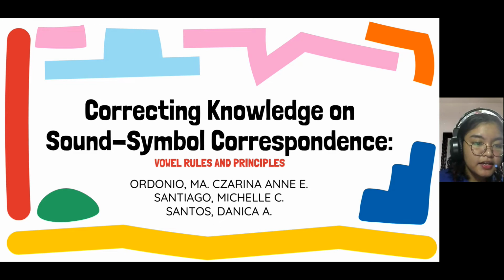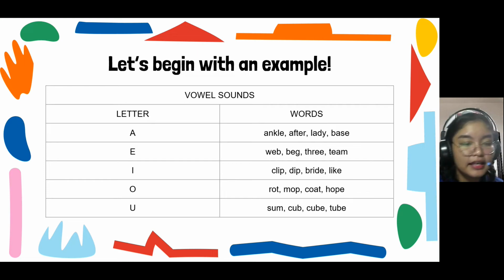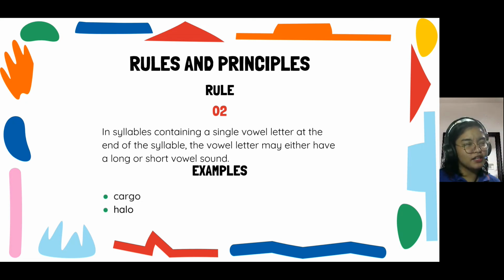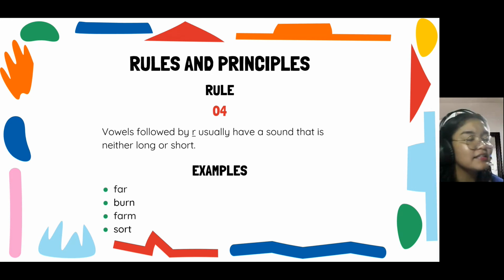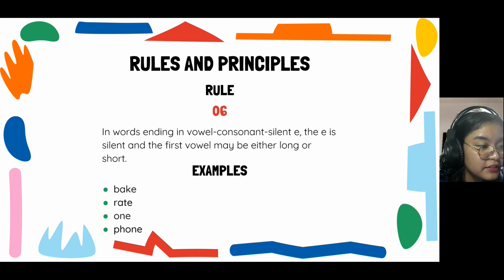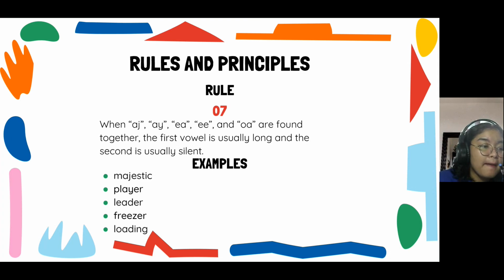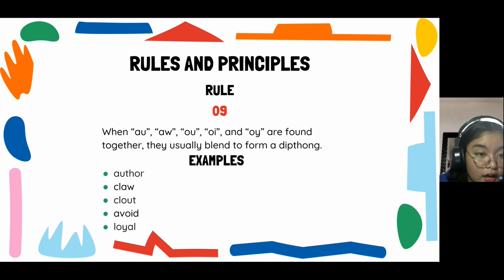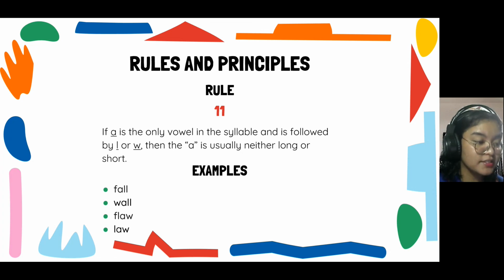Correcting Knowledge on Sound-Symbol Correspondence 3E - R.I. Demo (A.Y. 2021-2022)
Group 1

Leader: Aurelio III Dela Cruz

Members:
Ann Clarisse Raymundo
Francheska Carmeli Torio
Valane Angelyn Galang
Melisa May Mendiola
Joshua Victoria
Agatha Buenaventura
Francis Gabriel Javier
Danica Santos
Michelle Santiago
Czarina Ordonio
Cristine Joyce Lucas
Chen Sen Cansino
Ann Marie Navarro

Topic: "Correcting Knowledge on Sound-Symbol Correspondence"
Cognate302 / R.I. (Remedial Instruction)
BSED 3E
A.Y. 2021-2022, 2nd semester